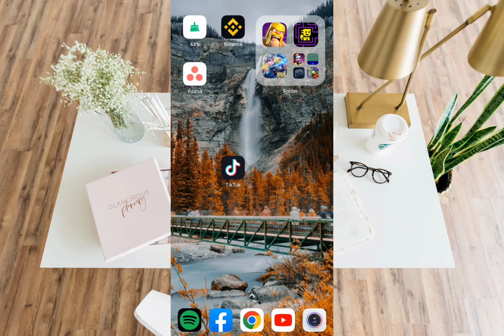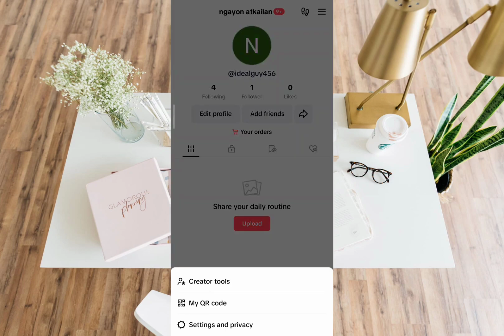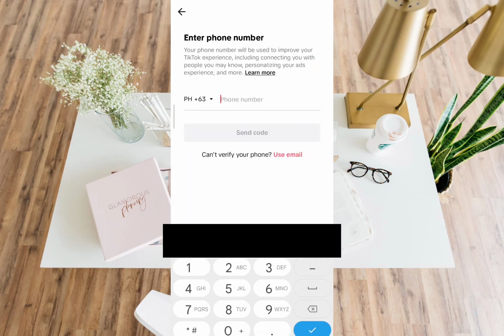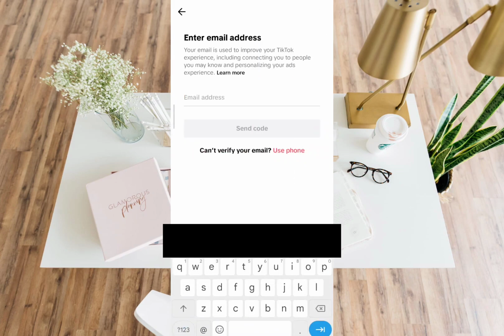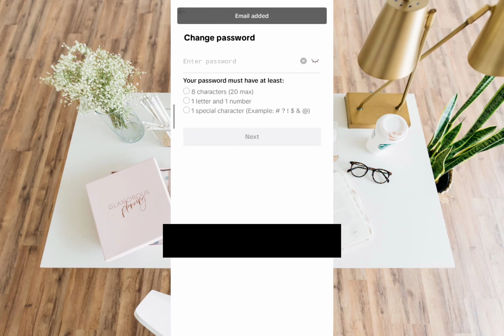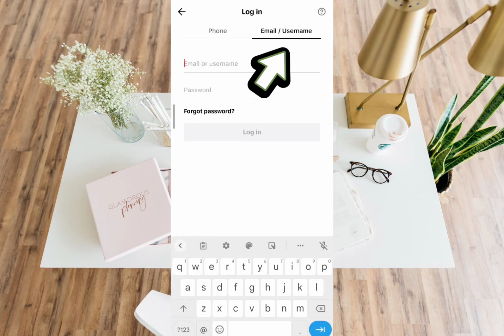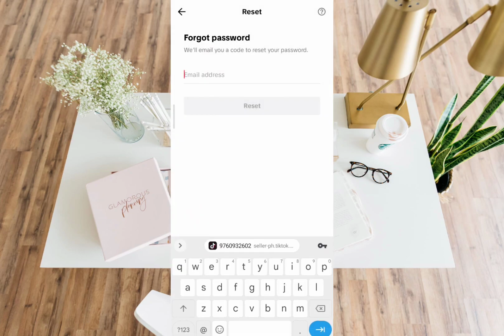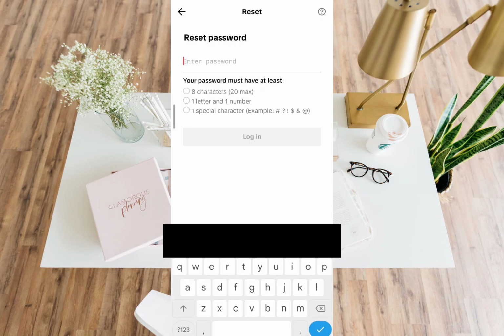How To Change Your TikTok Password If Forgotten (Quick And Easy)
How To Change Your TikTok Password If Forgotten

Welcome to our YouTube tutorial on "How to Change Your TikTok Password If Forgotten." If you've ever found yourself locked out of your TikTok account due to a forgotten password, don't worry – we've got you covered!

In this comprehensive video guide, we'll walk you through the simple steps to regain access to your TikTok account when you can't remember your password. We understand the frustration and anxiety that comes with being locked out, so we're here to provide you with expert advice and solutions.

Our tutorial begins by explaining the importance of password security and the potential risks associated with using weak or easily forgettable passwords. We'll emphasize the significance of creating unique and strong passwords to safeguard your TikTok account from unauthorized access.

Next, we'll dive into the step-by-step process of recovering your forgotten TikTok password. From accessing the TikTok login page to selecting the "Forgot Password" option, we'll guide you through the entire recovery process. We'll also share valuable tips on choosing a new password that is both secure and memorable.

Throughout the tutorial, we'll address common issues and troubleshoot potential problems you may encounter while resetting your TikTok password. Additionally, we'll provide insights into security measures you can take to prevent future password-related mishaps.

Don't let a forgotten TikTok password hold you back from accessing your account and enjoying the platform's exciting features. With our guidance, you'll be back to creating and sharing captivating content in no time!

Don't miss out on this valuable tutorial – it's time to take control of your TikTok account and secure your online presence. Get ready to regain access and unleash your creativity on the world's favorite short-form video platform. Let's get started!